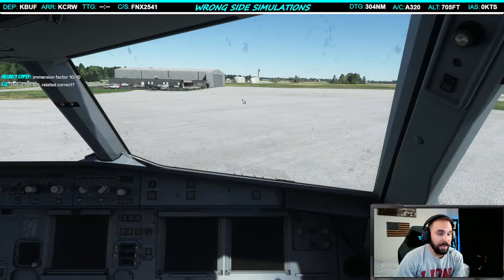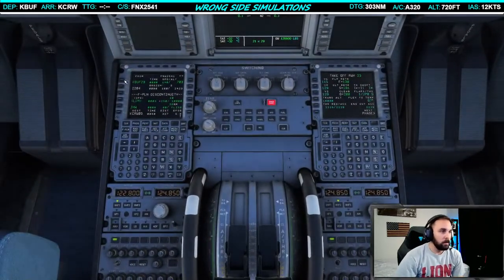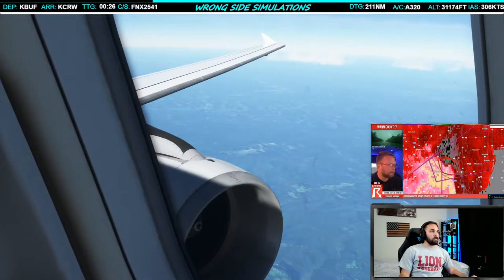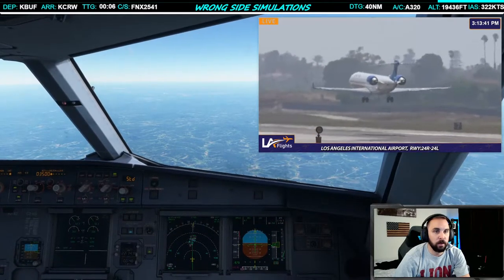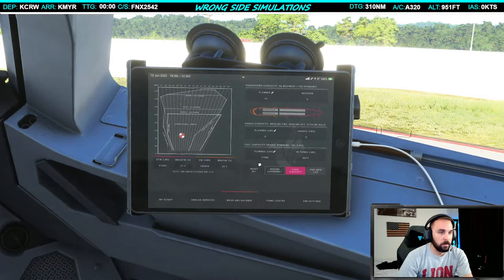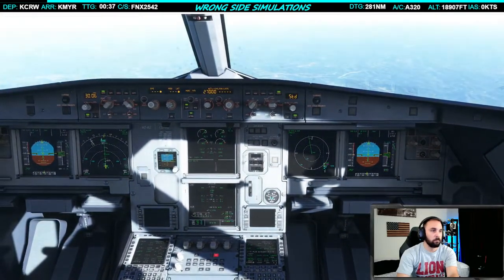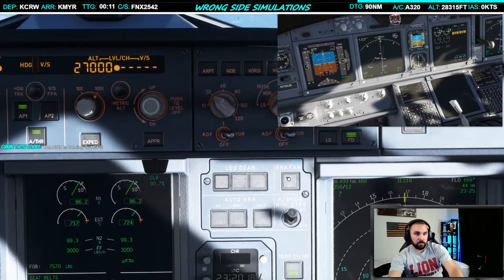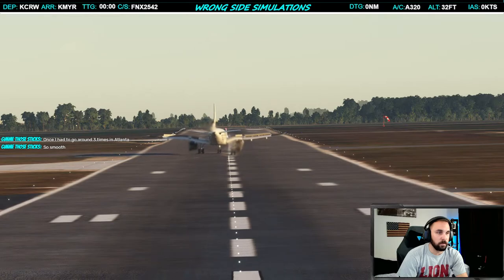PRIVATE AIRBUS FLYING - SHORT RUNWAY ON A MOUNTAIN! | FENIX A320 | KBUF-KCRW-KMYR | MSFS | VATSIM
Like my Capt Shaquille Oatmeal shirt?

Jetline Systems custom PC
GPU: NVIDIA GeForce RTX 3080
CPU: Intel(R) Core(TM) i7-10700K CPU @ 3.80GHz
Memory: 64 GB RAM
Current resolution: 2560x1440, 144Hz

Hardware:
Thrustmaster TCA Side stick
Thrustmaster TCA Throttle Quadrant
Thrustmaster TCA Throttle addon
Thrustmaster TCA Yoke
Thrustmaster TPR Pedals
Honeycomb Bravo thottle
Corsair VOID RGB ELITE Wireless Headphones